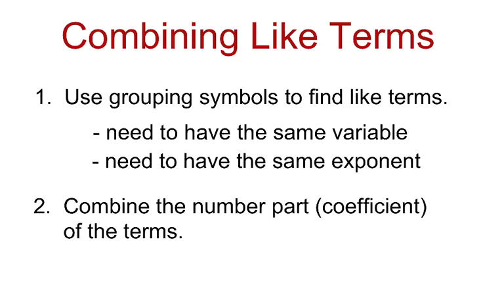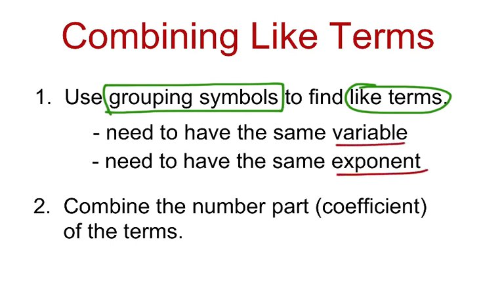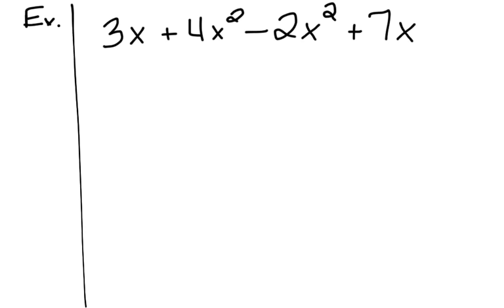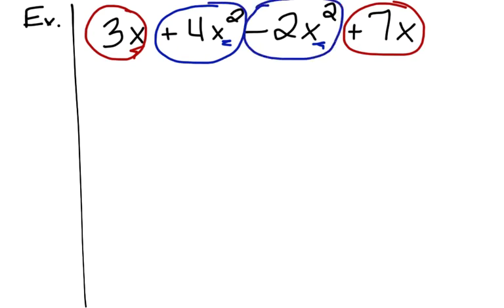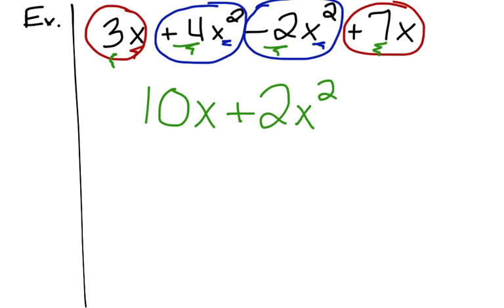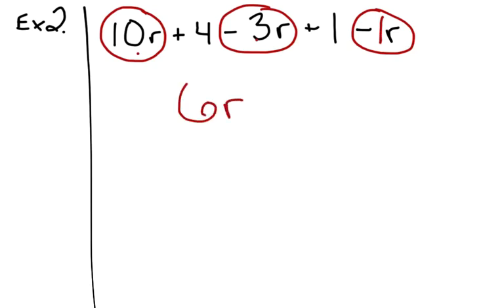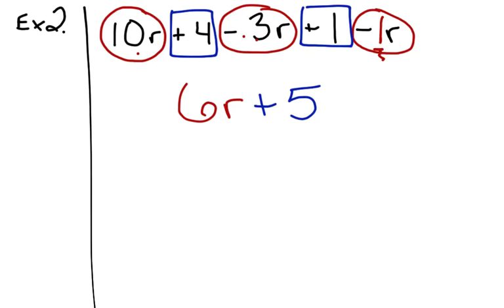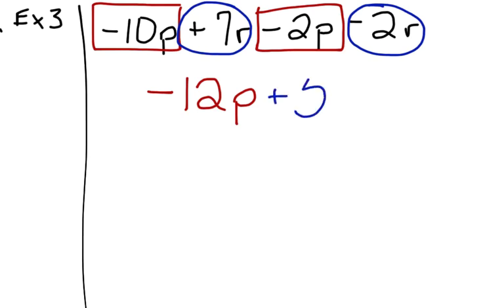Combining Like Terms